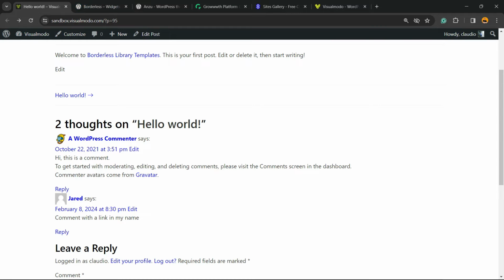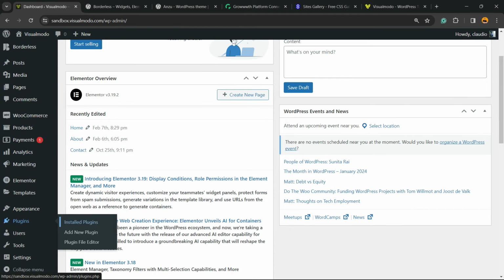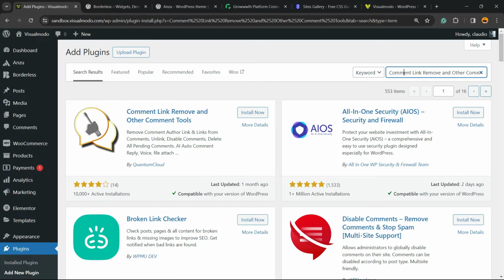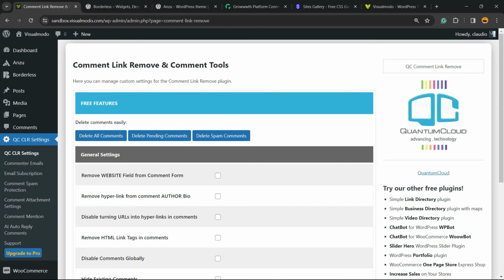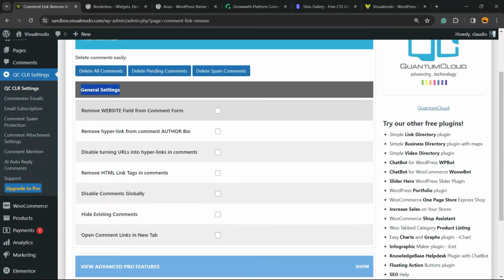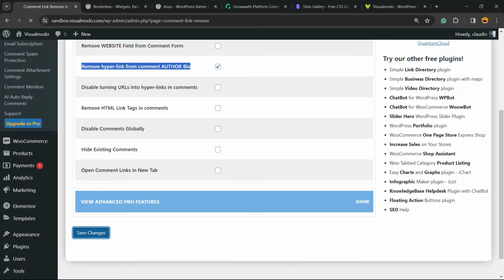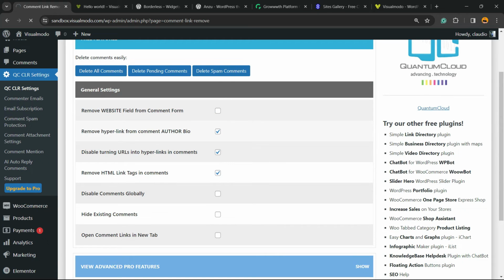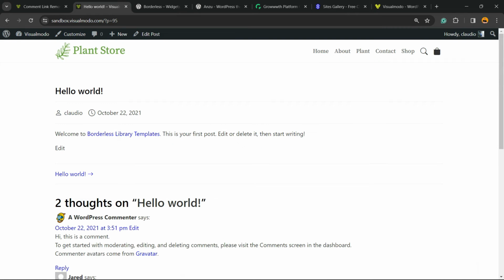How To Remove Link From WordPress Comments Simple & Free? Disable Author Hyperlink 🔗💬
🔗💬 Unlock the Secret to Cleaner WordPress Comments! | No More Author Hyperlinks – Simple & Free Guide! 🔗💬 Are you tired of spammy links cluttering your WordPress comments section? Want to enhance your website's credibility by disabling those author hyperlinks? Look no further! In this comprehensive tutorial, we'll guide you through the steps to remove links from WordPress comments easily and for free. Say goodbye to unwanted hyperlinks and hello to a streamlined comments section!

What You'll Learn:
✅ Step-by-Step Guide: Follow our easy, step-by-step instructions to disable author hyperlinks in your WordPress comments.
✅ No Plugin Required: Discover how to make these changes without the need for additional plugins, keeping your site fast and efficient.
✅ Improve Site Security: Learn how removing links can protect your site from spam and enhance overall security.
✅ Enhance User Experience: Keep the focus on quality comments and discussions by eliminating distracting links.

🚀 Proven Techniques: We use methods tested and recommended by WordPress experts.
🚀 Clear, Concise Explanations: Even if you're not tech-savvy, our guide makes it easy to understand and implement.
🚀 Free Solutions: No need to invest in premium plugins or services. Our tips are completely free!

Stay ahead of the curve with our expert guides and tips on enhancing your WordPress site.

Got questions or feedback? Let's make our WordPress communities cleaner and more engaging together.